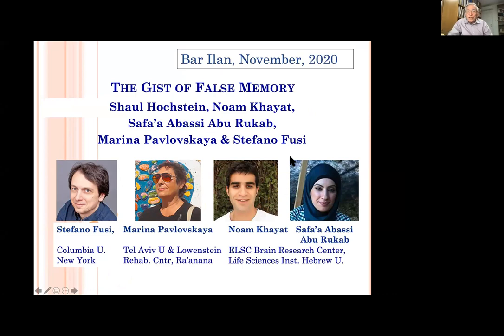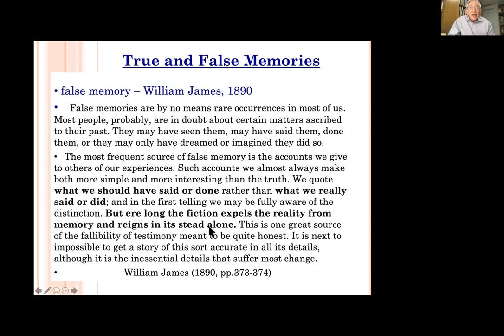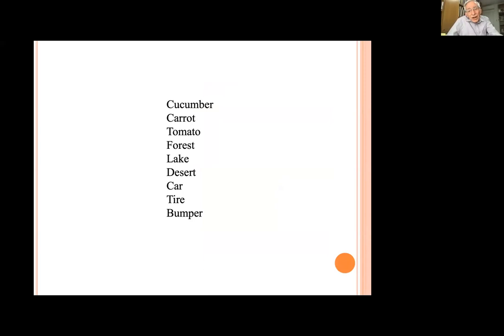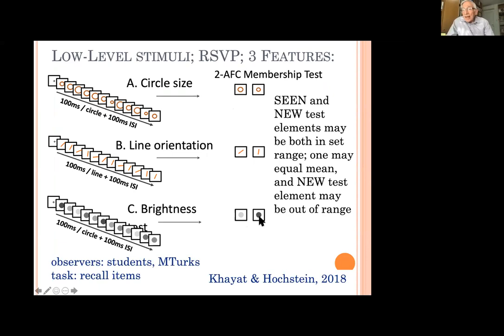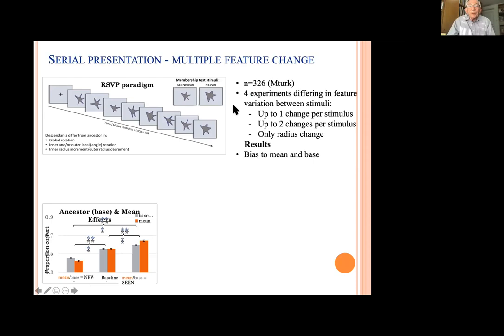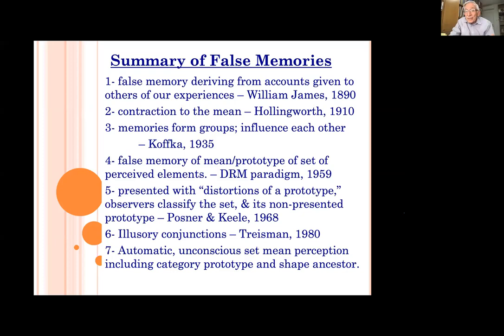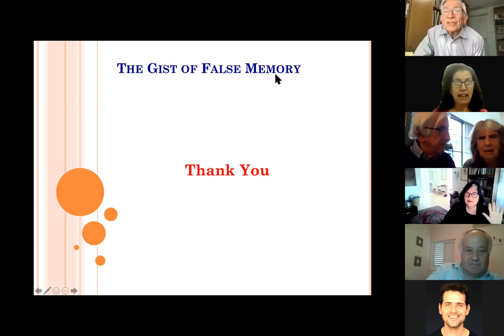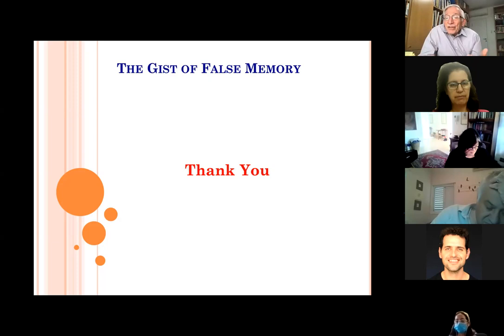Prof Shaul Hochstein on "The Gist of False Memory"